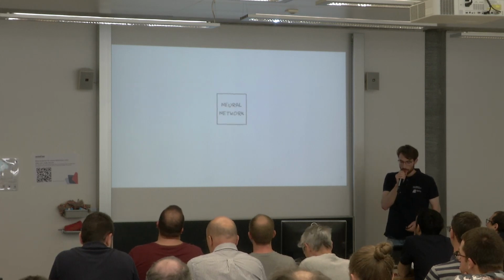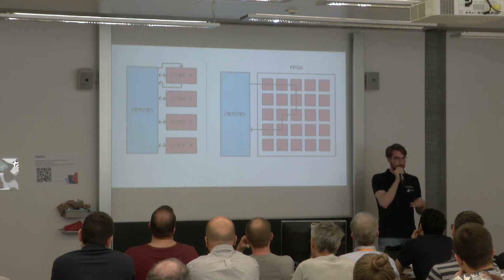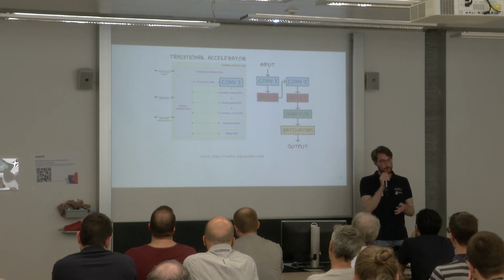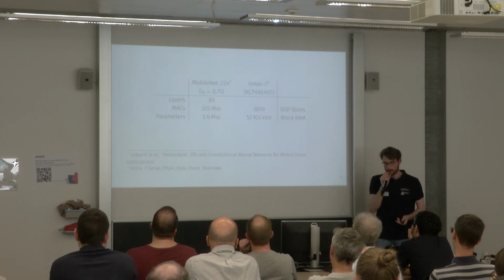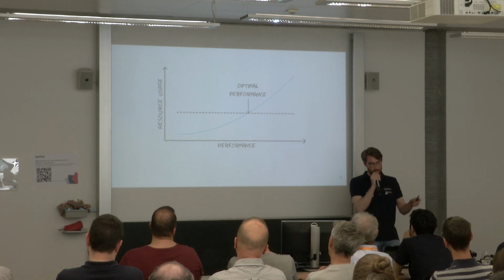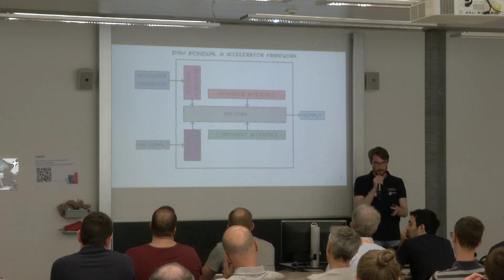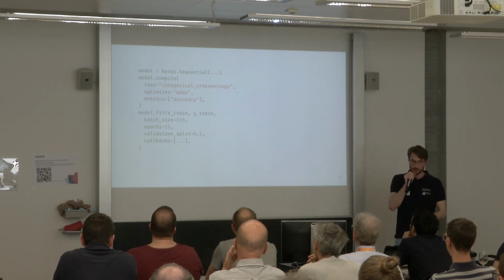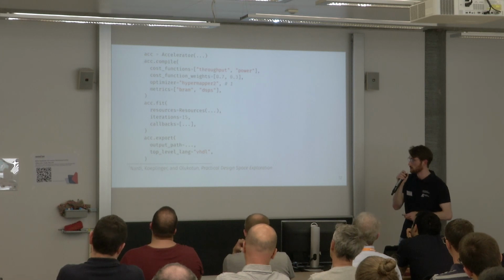Concept and toolchain for building custom AI accelerators on FGPAs Thierry Delafontaine, ZHAW